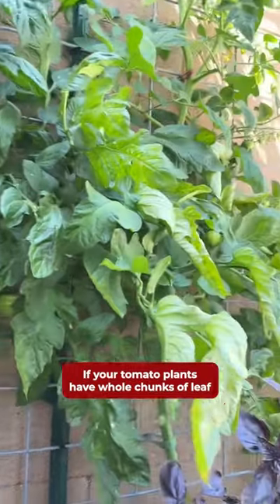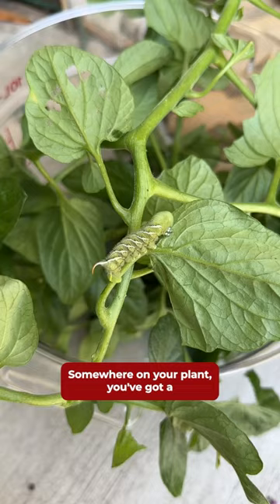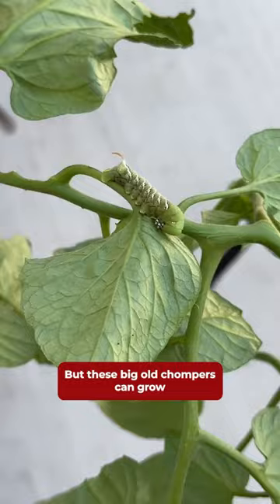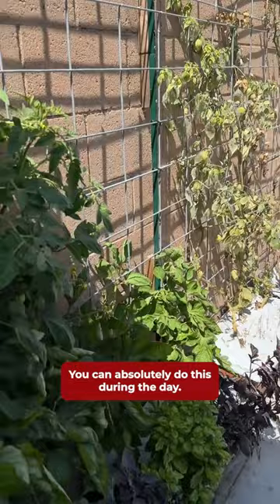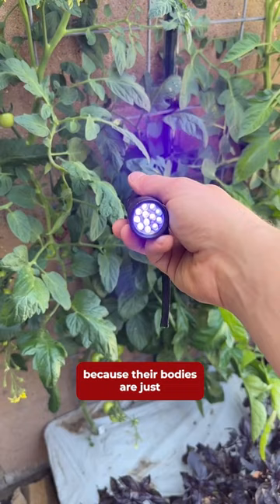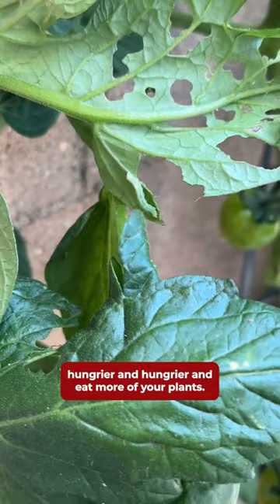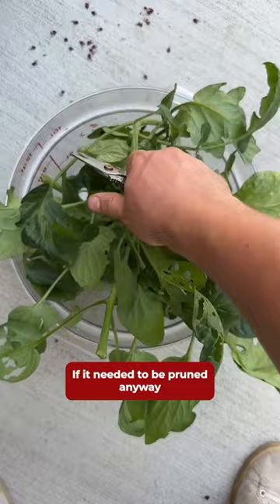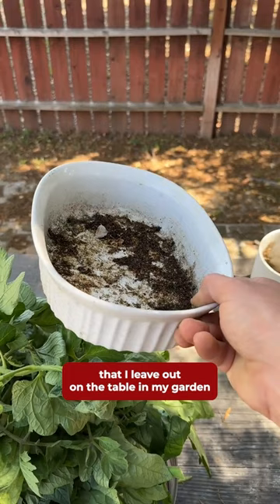What's Eating Your Tomato Leaves - It's Probably A Tomato Hornworm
I’m a proud hornworm hater, and so whenever I see big chunks of leaf missing (or large black droppings) I know they’re nearby doing their thing. Knowing how to spot them is important, and if you want to find a nice “circle of life” type of use for them I suggest you make yourself a tray of sacrifice. Collect all your caterpillars, hornworms and grubs and plop them in there and your local birds will thank you for it!